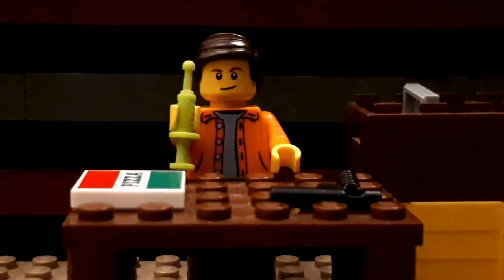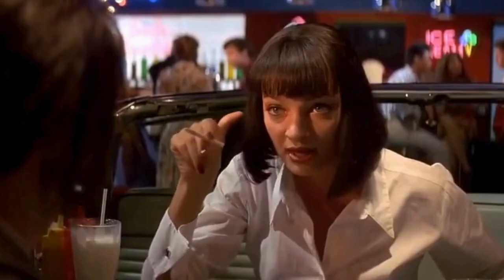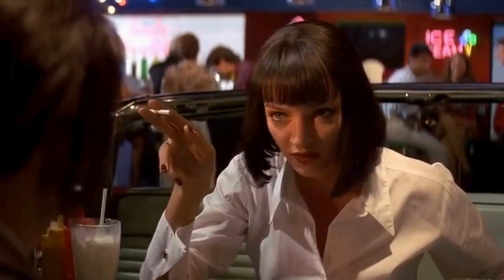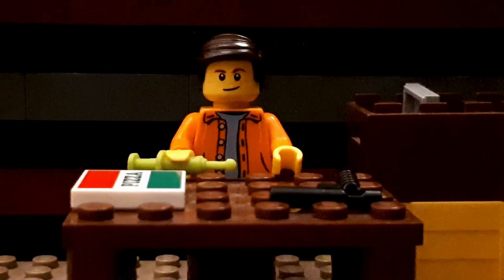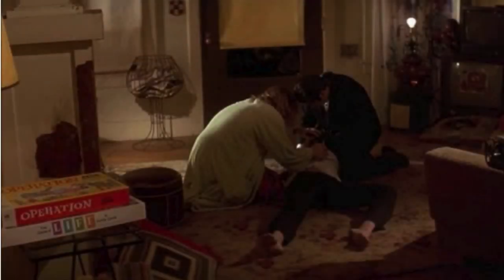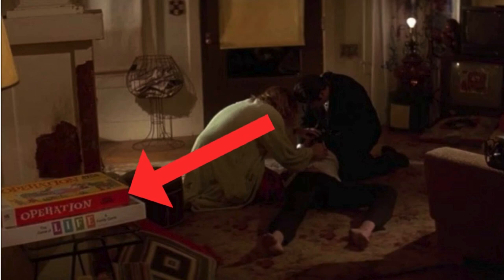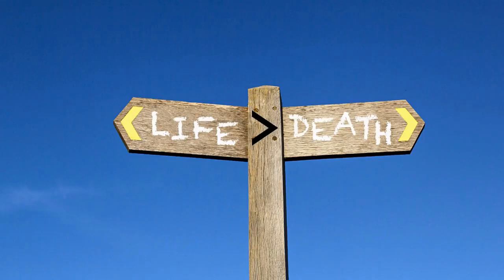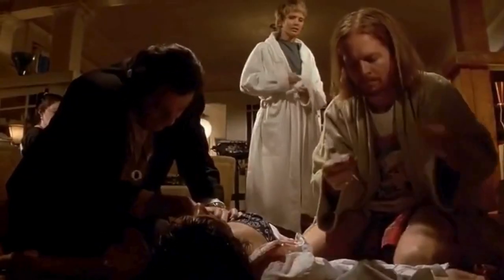THIS makes Quentin Tarantino more insane!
The film industry is a place where many talented filmmakers rise to the screens. And one those talented filmmakers is Quentin Tarantino. But every filmmaker also apply some key elements that set them apart from everyone else. And so does Quentin, usually with his dialogue, complex characters, and storytelling.
But there's another traitmark of his that doesn't appear as much to the foreground as the other traitmarks do. And considering that there so hard to find, it actually makes a lot of sense. Therefore i'm breaking down 5 of those details. And see Quentin's hidden bonus in his movies.